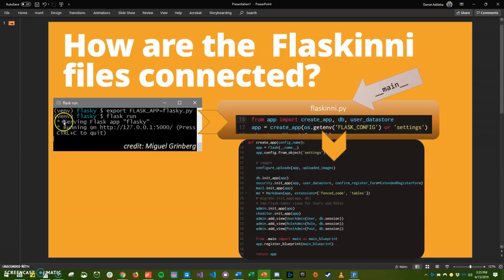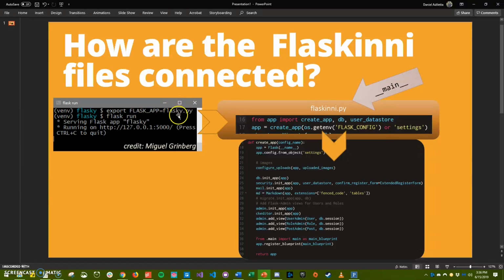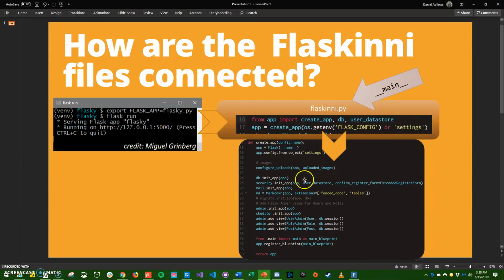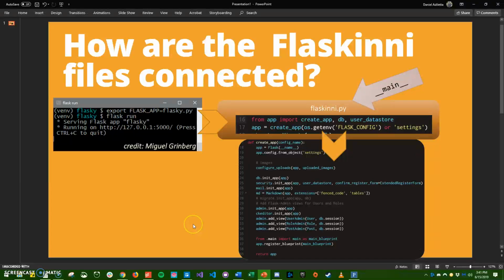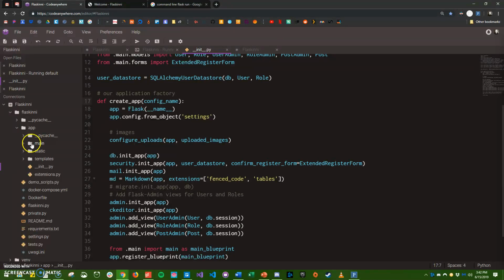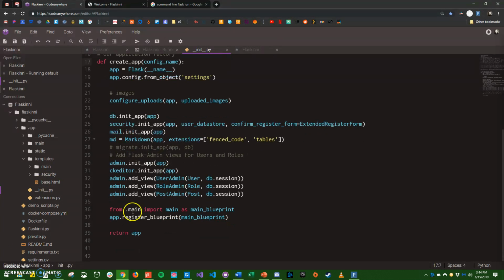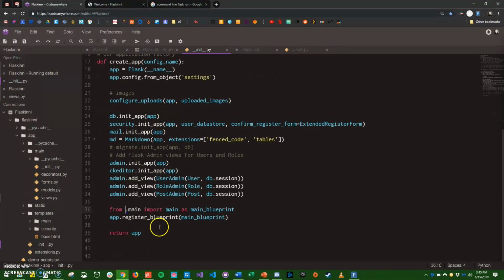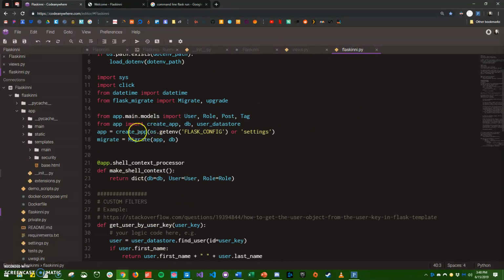Web Dev: How Flaskinni Starts Up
Examining the startup configuration of Flaskinni